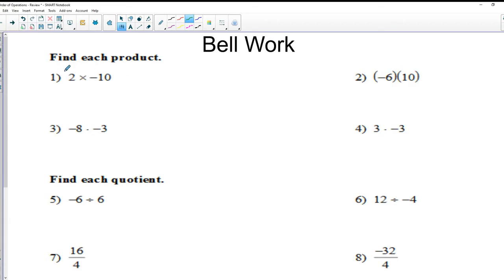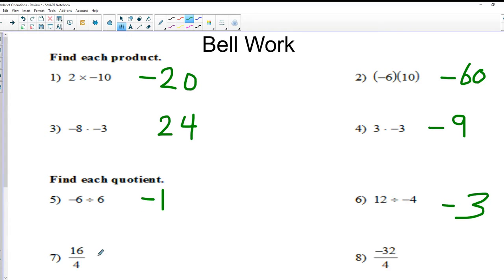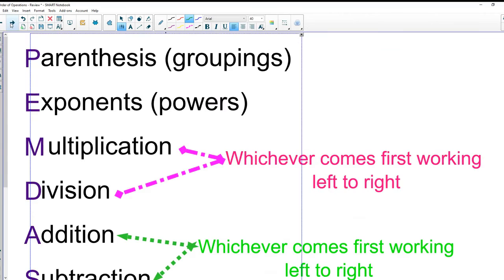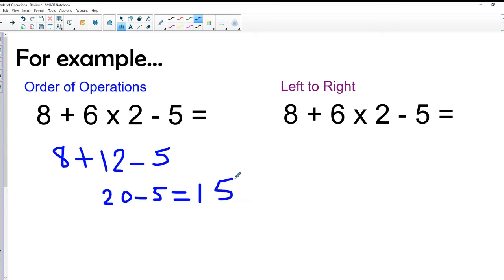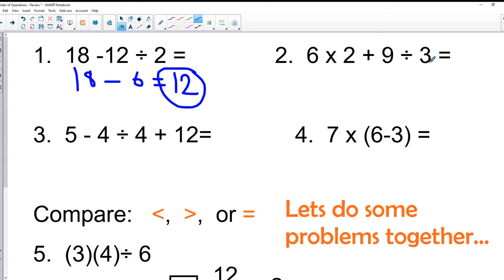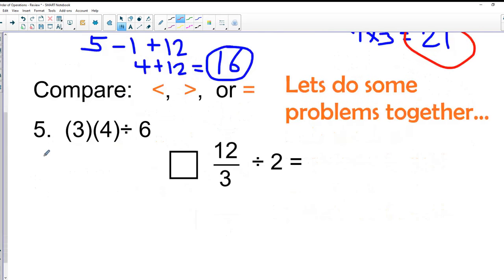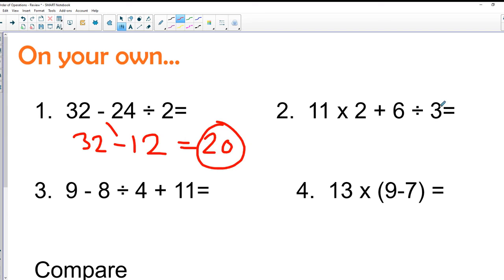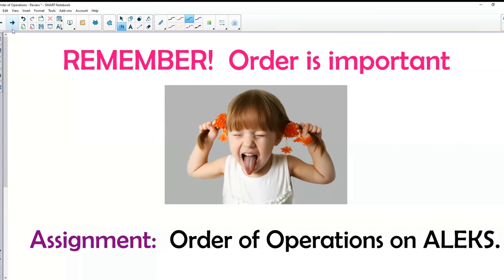Order of Operations/Bourgeous